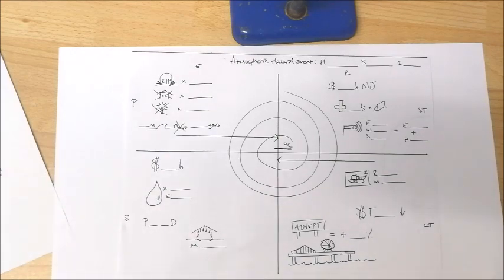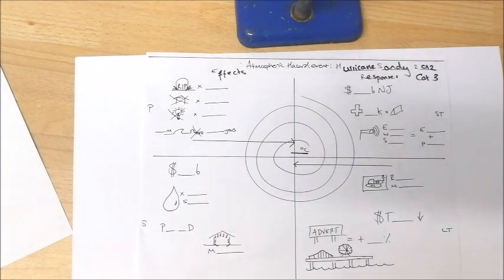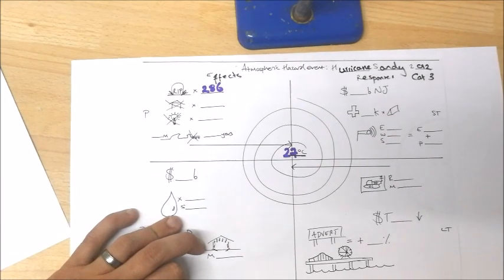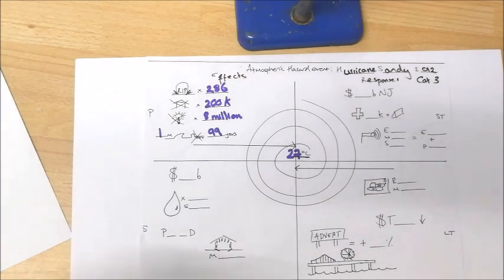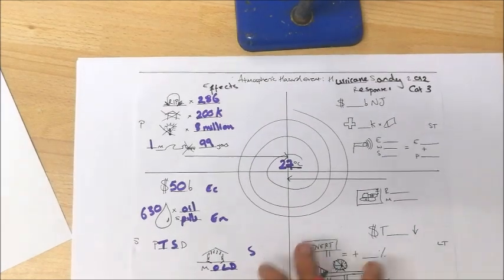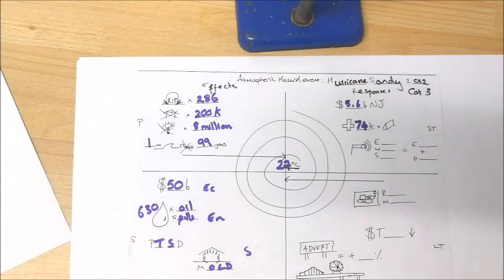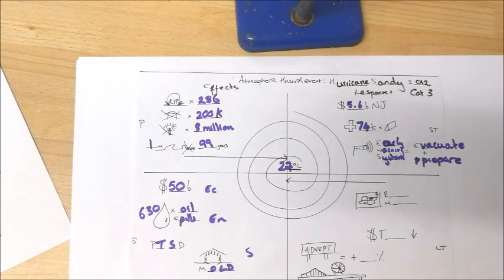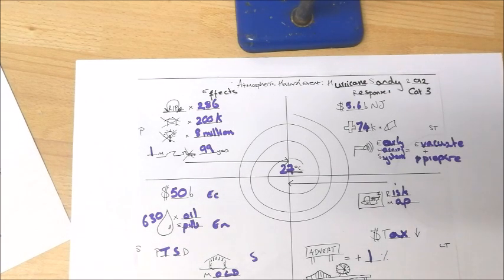Hurricane Sandy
Case Study Video: Hurricane Sandy